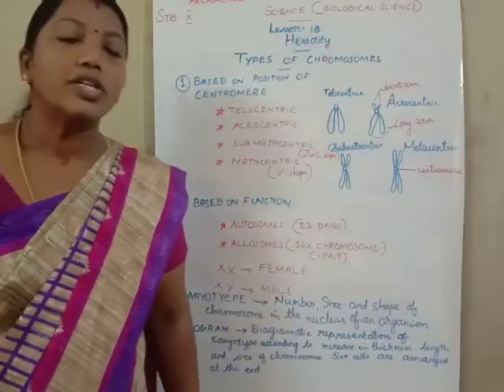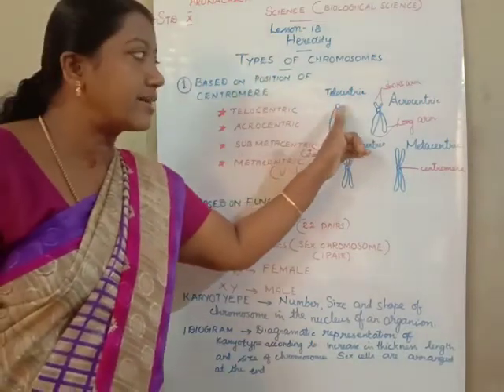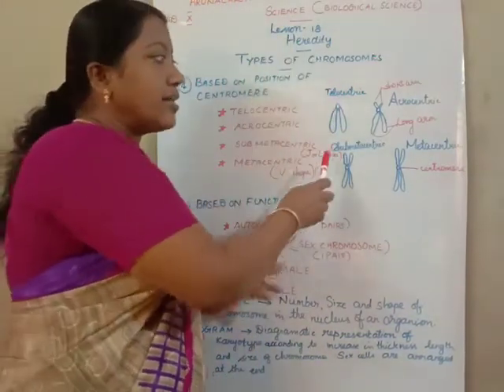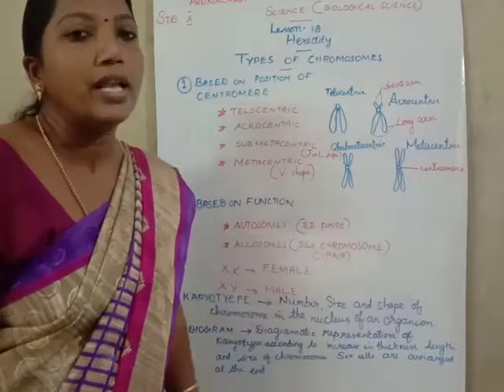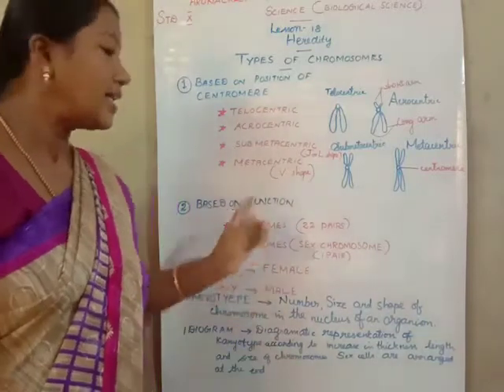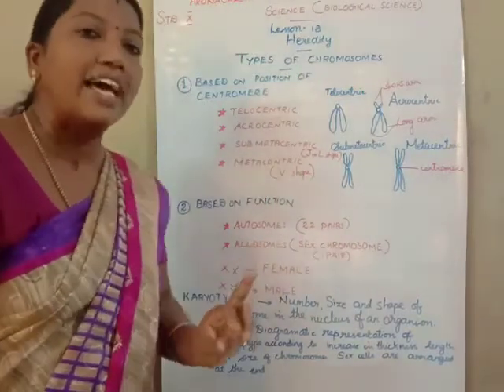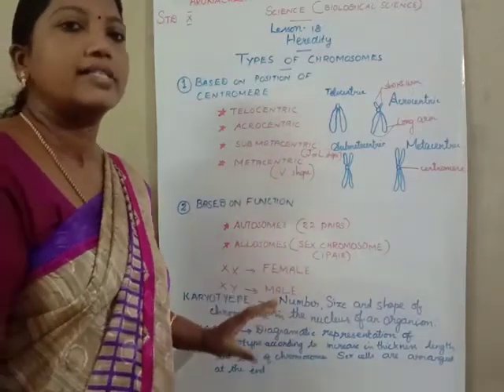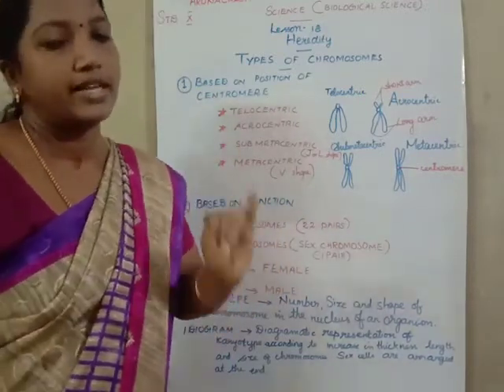TN Samacheer 10th Biological Science